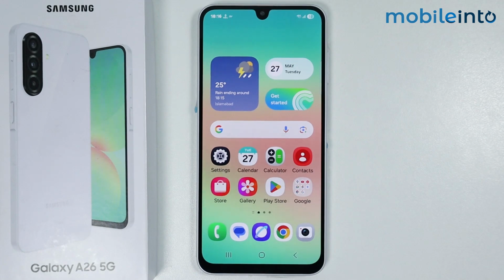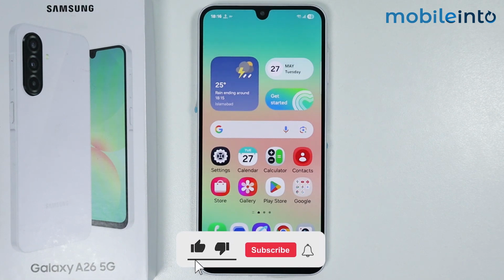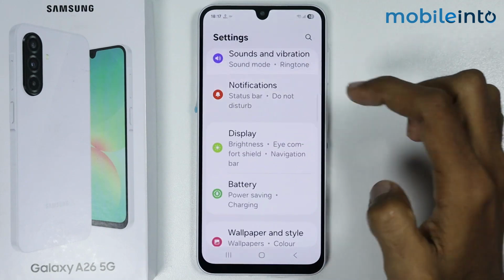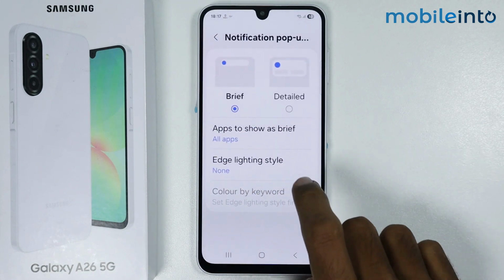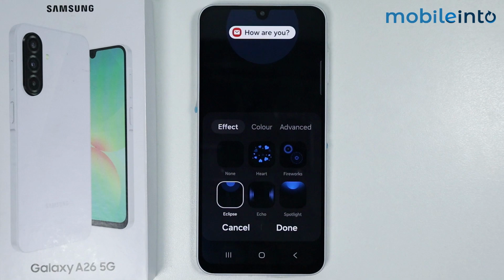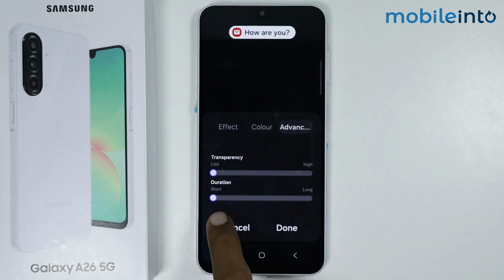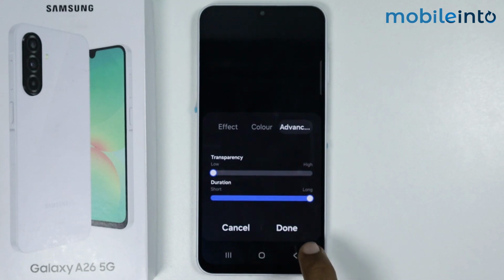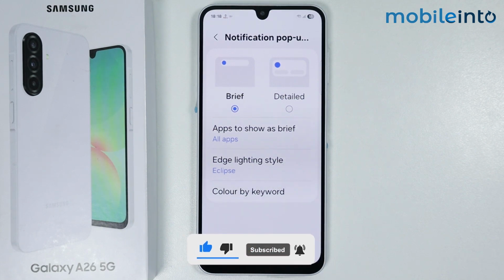How to Turn ON Edge Lighting in Samsung A26 - Edge Lighting Settings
How you can enable edge lighting in samsung a26. If you want to activate edge lighting or find edge lighting settings in samsung a26, follow these steps.